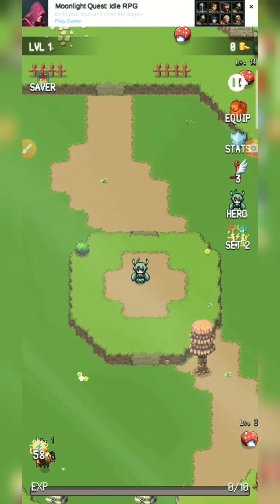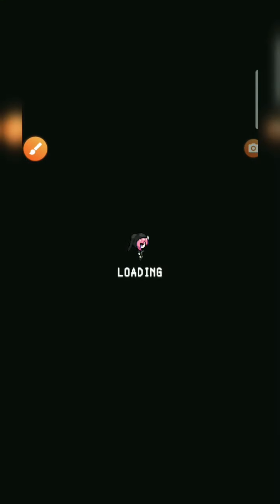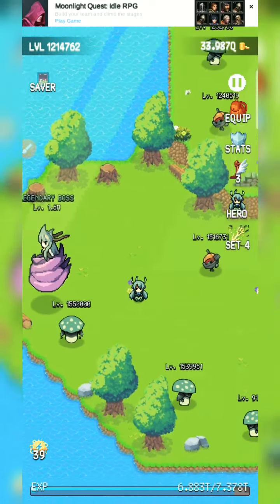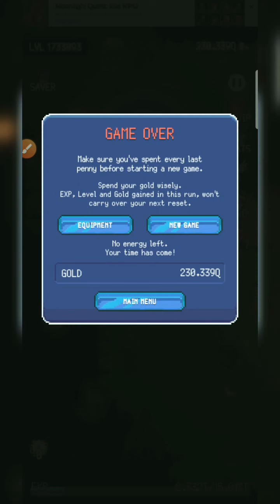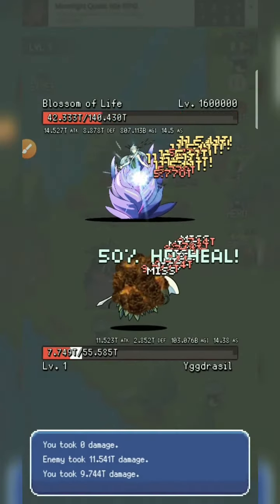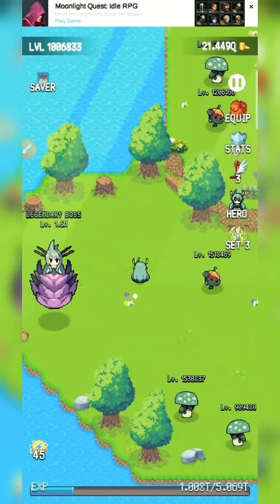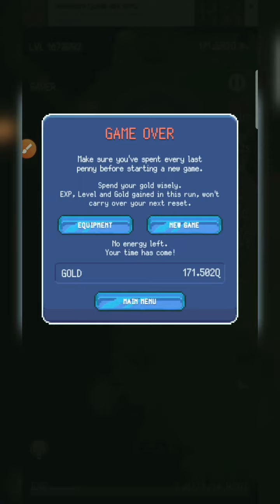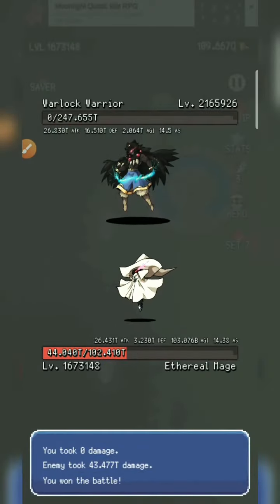Episode 44: Fallen & Eclipse Set [Hero's Quest automatic RPG]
😅 hey guys sup.. so i tried to farm the fallen set (by means of treasure box/TB) on the last area.. since, when not recording.. the TB, drops me fallen gears. so i thought I'd make a vid. to show(help) u guys.. but anyways. I maxed my Eclipse Set instead✔️ check it out.. 😁